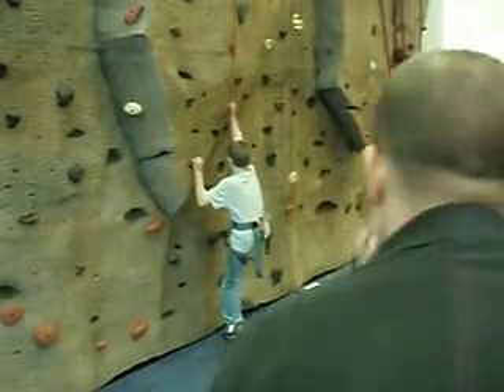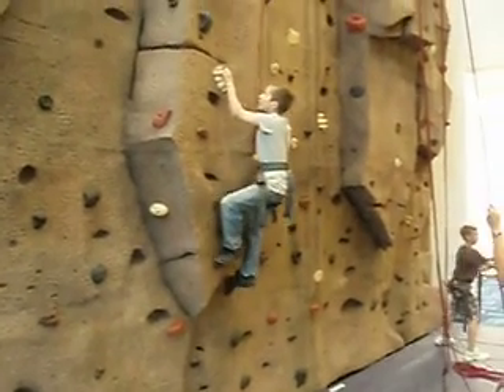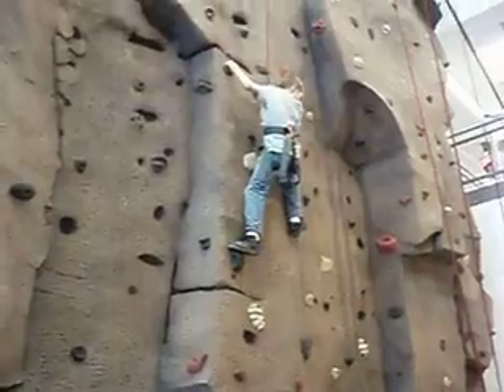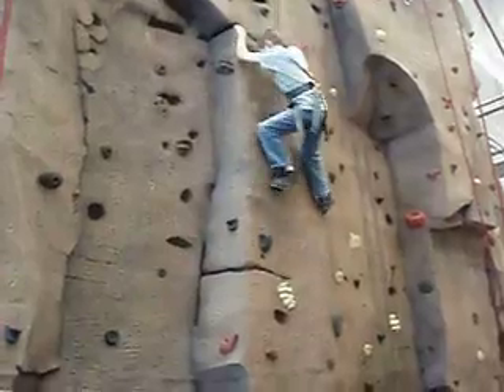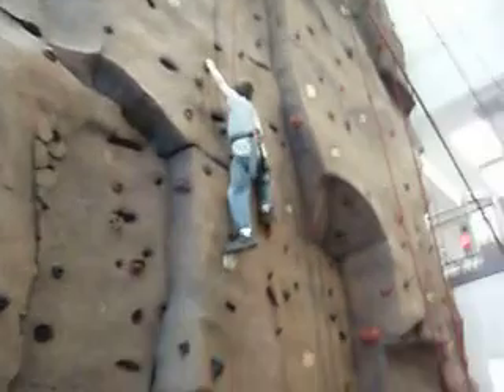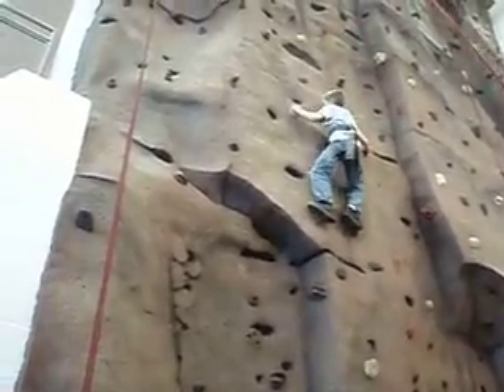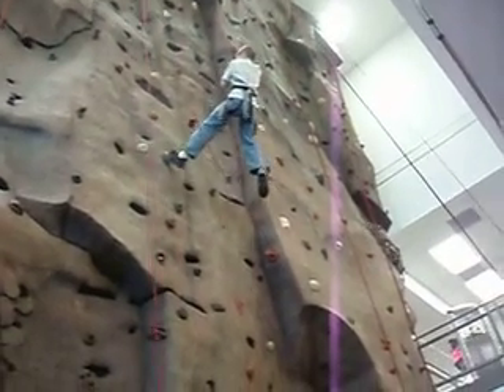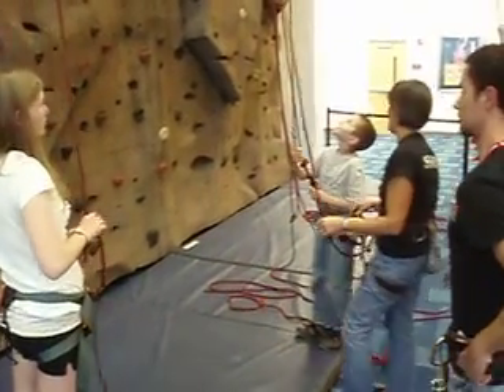Nathan Climbs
Well, So Parker was climbing and Nathan wanted to as well.